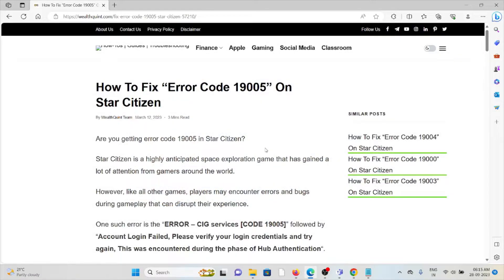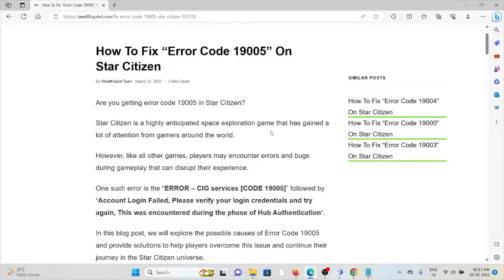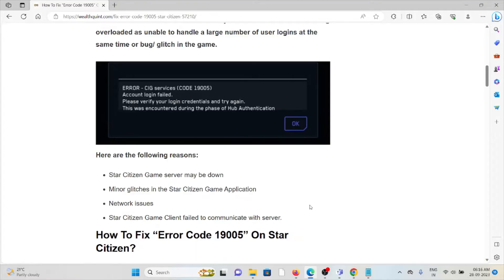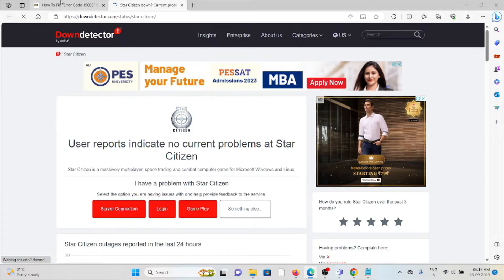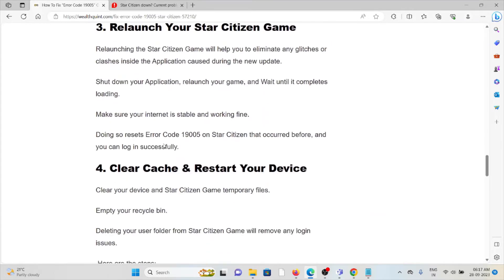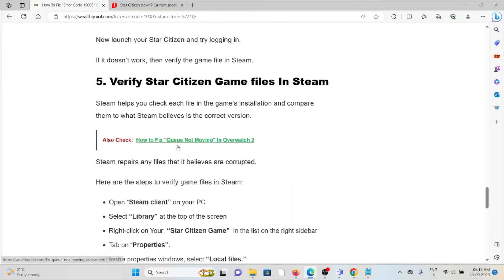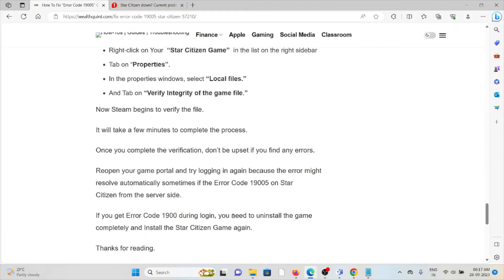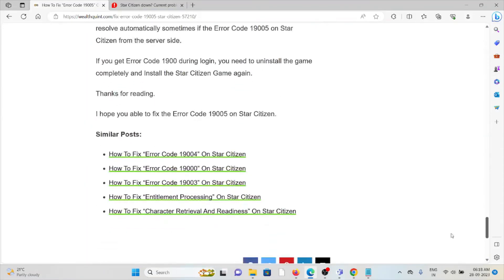How To Fix “Error Code 19005” On Star Citizen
Are you getting error code 19005 in Star Citizen?Star Citizen is a highly anticipated space exploration game that has gained a lot of attention from gamers around the world.However, like all other games, players may encounter errors and bugs during gameplay that can disrupt their experience.One such error is the “ERROR – CIG services [CODE 19005]” followed by “Account Login Failed, Please verify your login credentials and try again, This was encountered during the phase of Hub Authentication“.

0:00 Introduction
0:41 What Causes Error Code 19005 On Star Citizen
0:59 Solution 1:Check The Star Citizen Game Server Status
1:19 Solution 2:Logout And Login Your Star Citizen Game
1:26 Solution 3:Relaunch Your Star Citizen Game
1:45 Solution 4:Clear Cache & Restart Your Device
1:58 Solution 5:Verify Star Citizen Game files In Steam